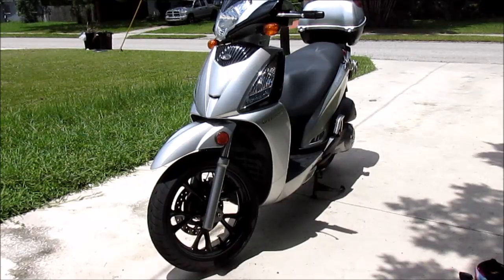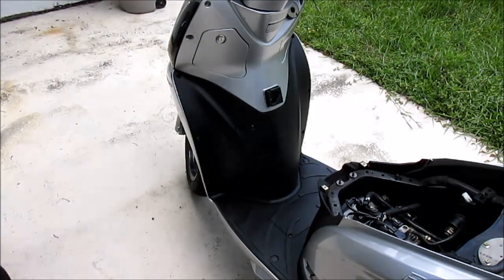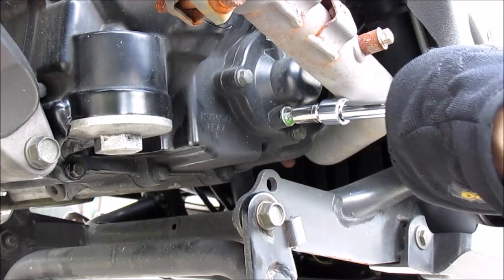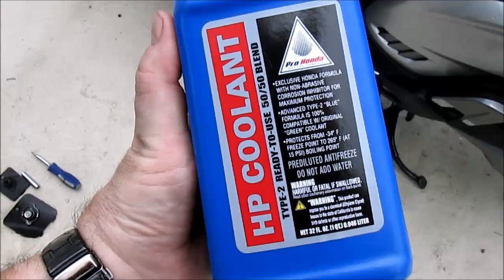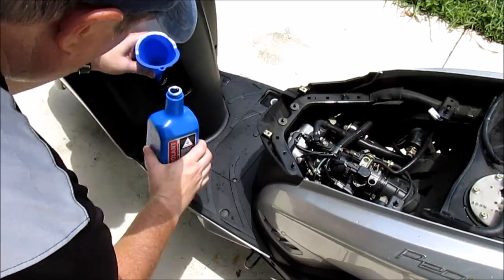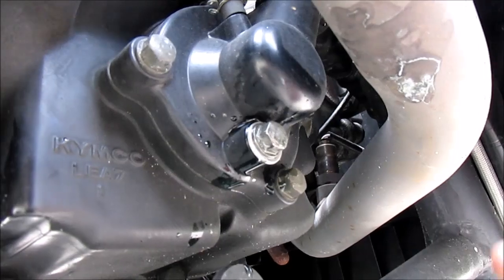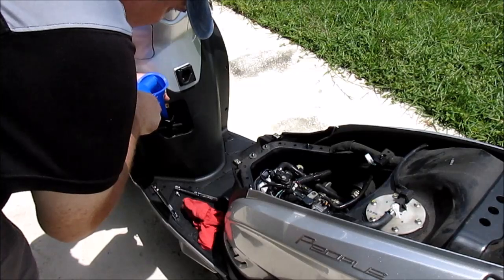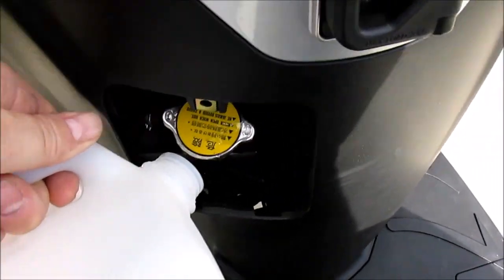Kymco People GT 300i scooter how to replace coolant & change antifreeze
In this video you'll learn how to replace the coolant (change the antifreeze) in a Kymco People GT 300i. Also applies to the Kymco People GT 200i. You'll need at least 3 quarts / 3 liters of Type 2 coolant, the blue stuff from a Honda motorcycle dealer. You can buy it online as well. It's a challenging job, but you'll be spending $40 instead of $180 at the dealer.